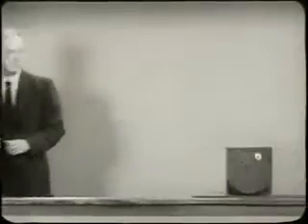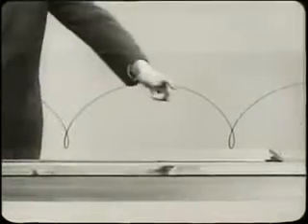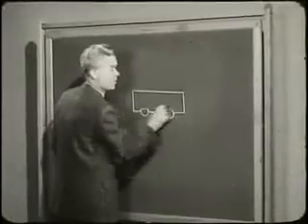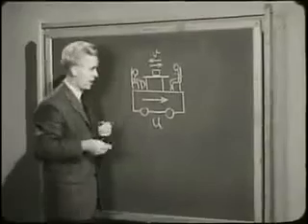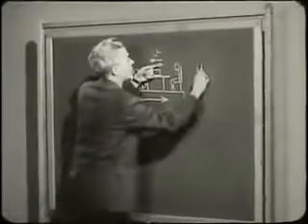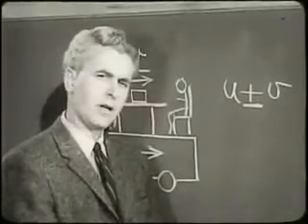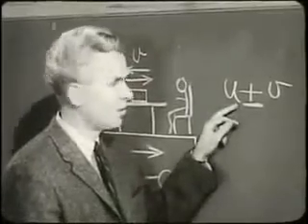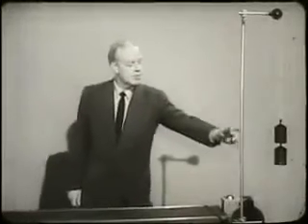Kinematics Physics with Pictorial Representation On Frames of Reference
Useful for all Children, Students and Teachers for easily understanding to how to teach children.